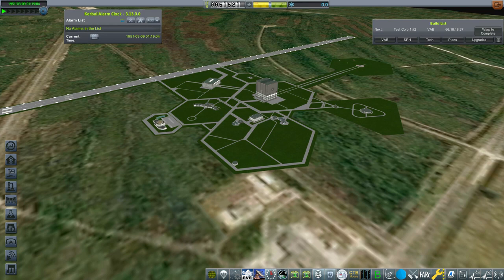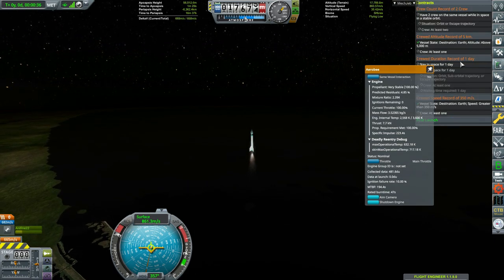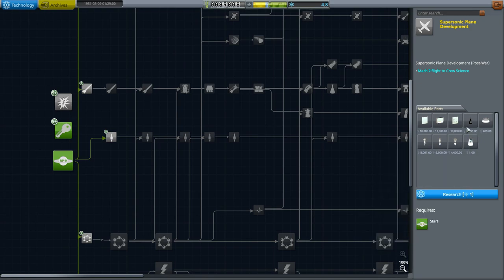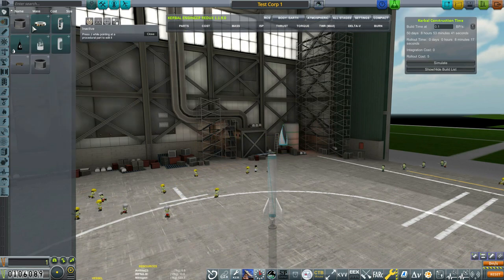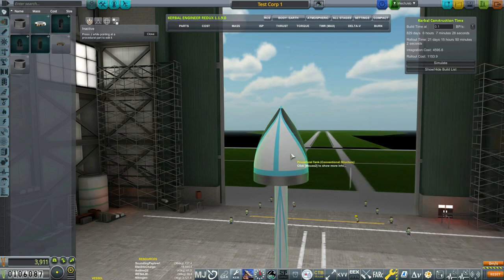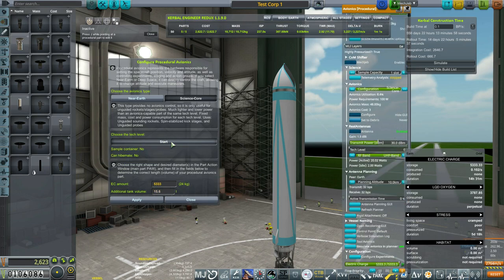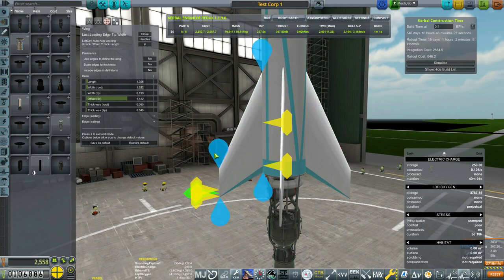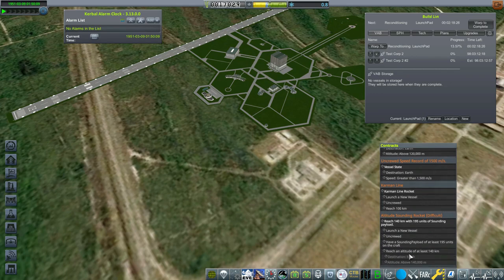How To RP1 - Ep:1 - Sounding Rockets and where to find them!!!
Lets get down to the worst part of Rp1... Sounding rockets!!

Check out the other Creators of RP1